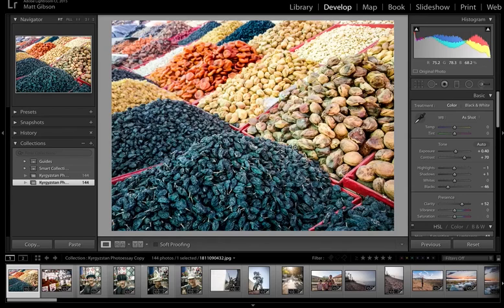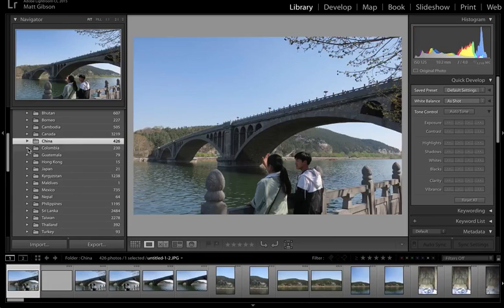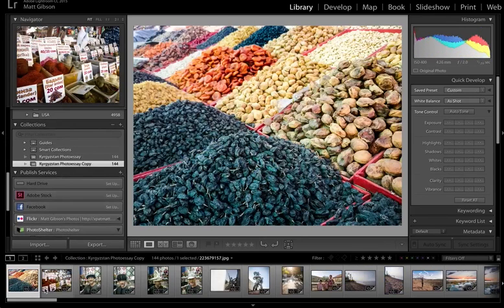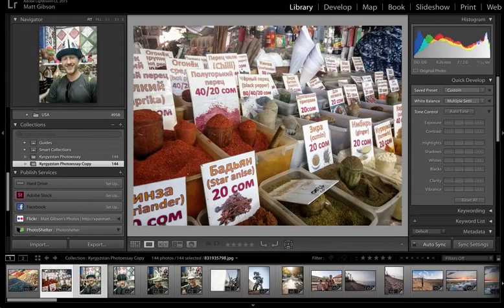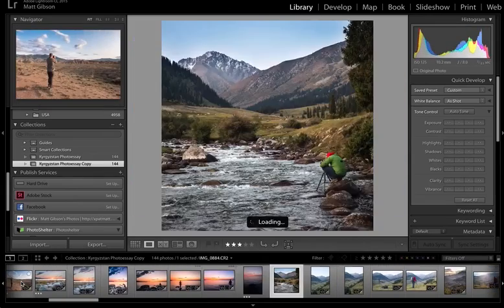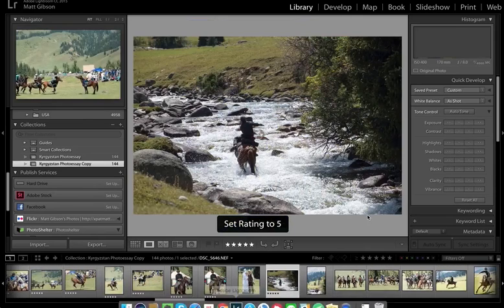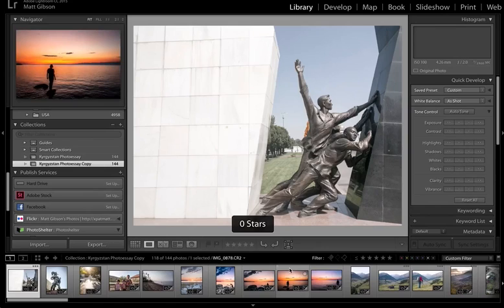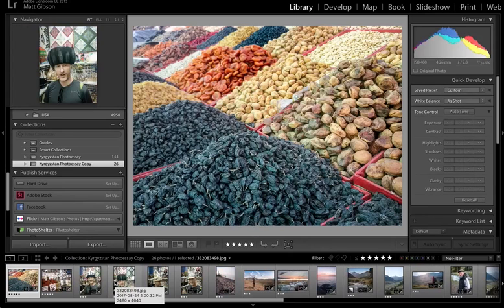Workflow For Organizing And Managing Photos In Lightroom Quickly And Easily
A short video about the process I use to sort large volumes of photos and cull them down to a manageable number quickly and easily in Lightroom.